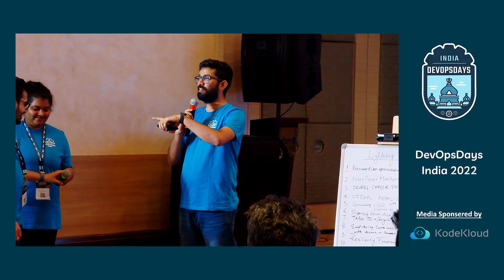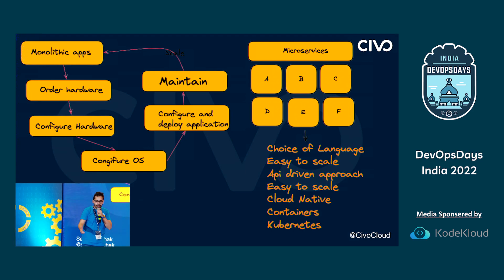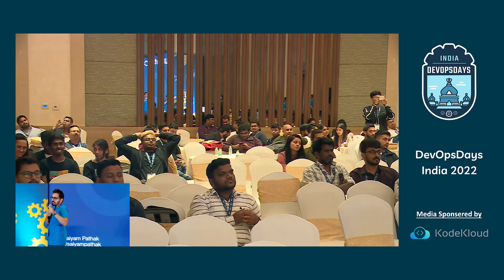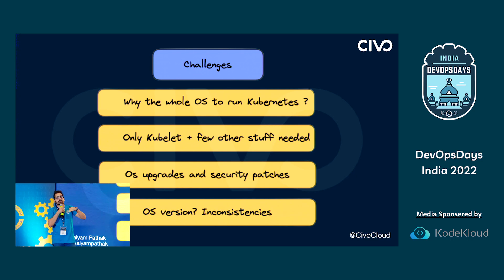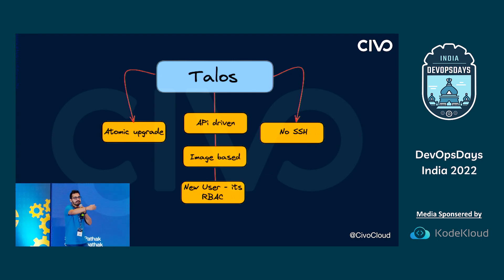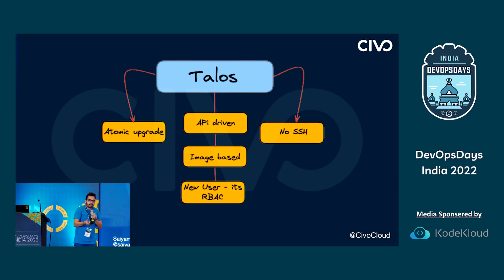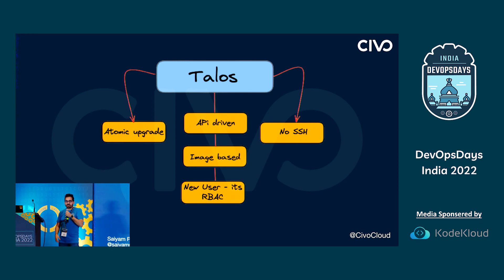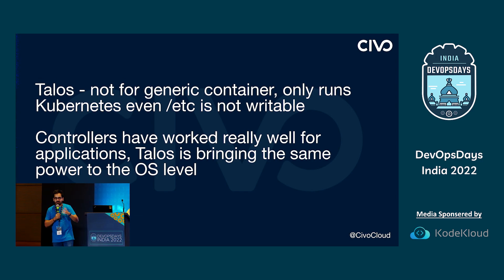Lightening Talk | Introduction to Talos - Saiyam Pathak